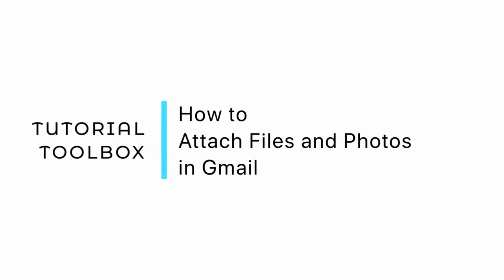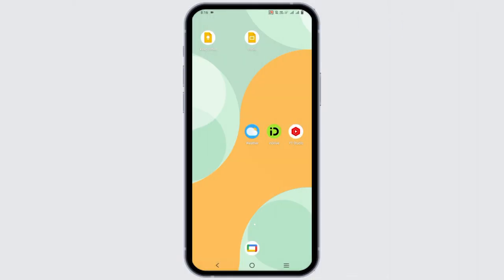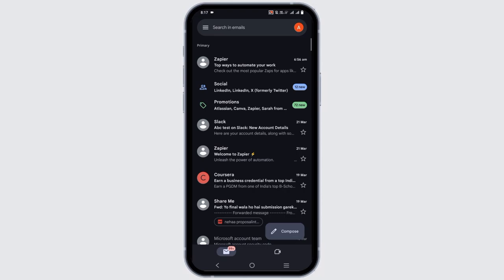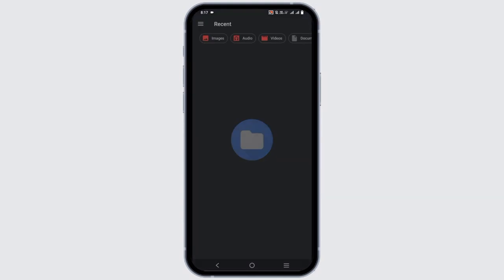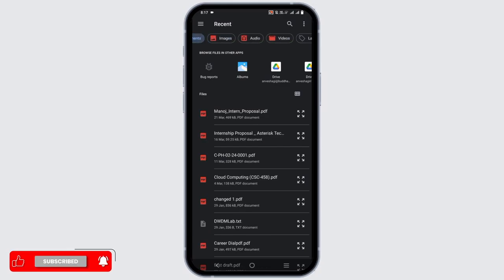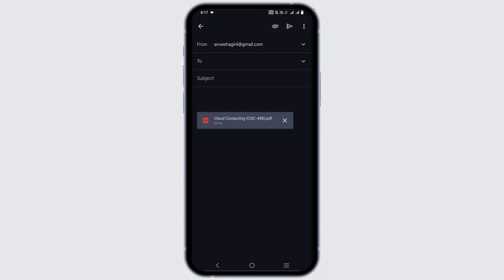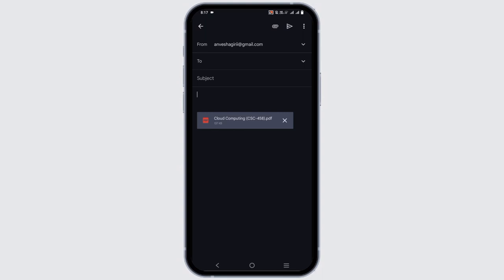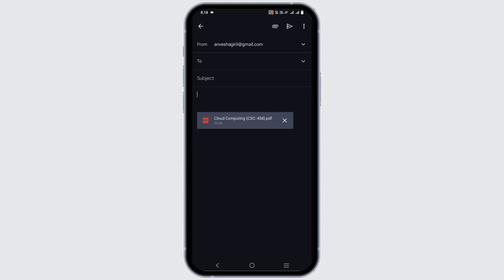How to Attach Files and Photos in Gmail | Send Attachment In Gmail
Sure, here's a YouTube SEO description for a video on the topic "How to Attach Files and Photos in Gmail | Send Attachment In Gmail":

"Welcome to today's tutorial where I'll show you how to effortlessly attach files and photos in Gmail. If you've ever been confused about sending attachments through email, this video is for you! I'll walk you through each step to make attaching files in Gmail simple and efficient.

0:00 - Introduction: Mastering Gmail Attachments
0:10 - Step-by-Step Guide to Attaching Files in Gmail